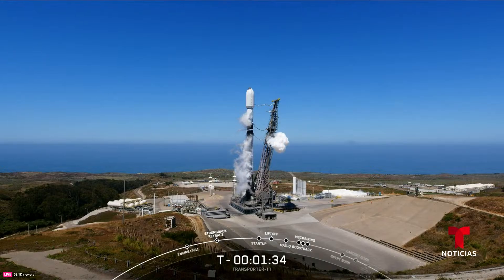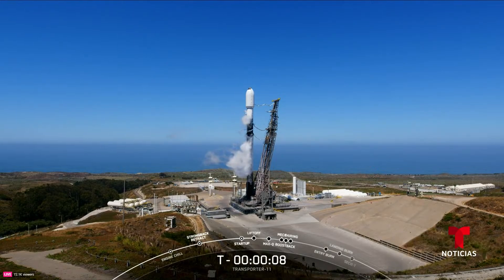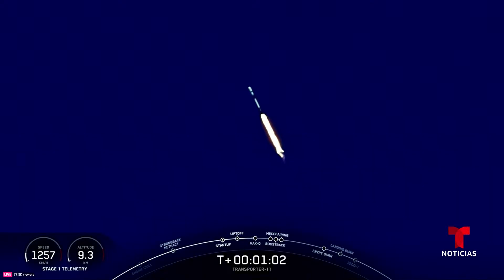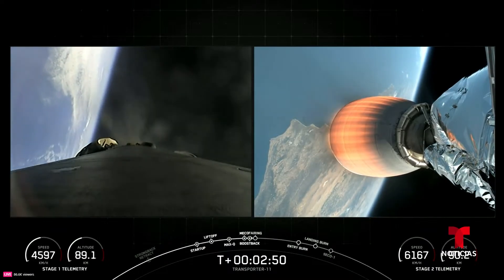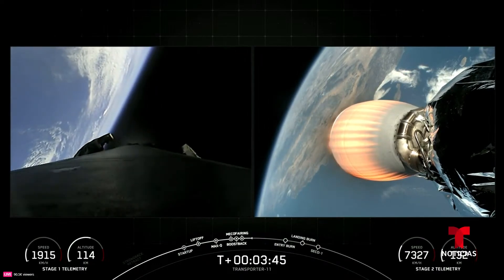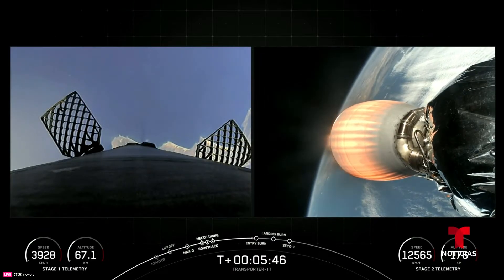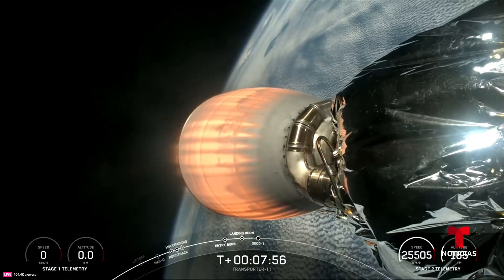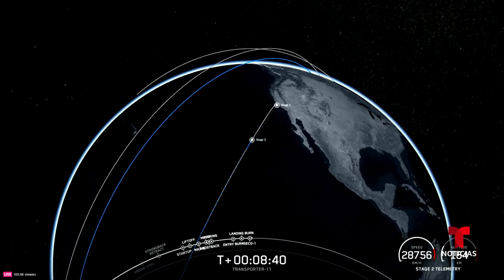SpaceX lanza una nave con satélites al espacio | Al Rojo Vivo | Telemundo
El cohete Falcon 9 de SpaceX impulsa la nave Transporter 11 con satélites y otras tecnologías bordo, despega de la Base de la Fuerza Espacial Vandenberg en California.

Al Rojo Vivo
“Al Rojo Vivo” es una revista noticiosa que comienza una nueva etapa junto a Jessica Carrillo y Lourdes Stephen. Te brindamos una hora llena de noticias de actualidad, nacionales e internacionales.

AlRojoVivo es transmitido en los Estados Unidos de lunes a viernes a las 4PM/3C.